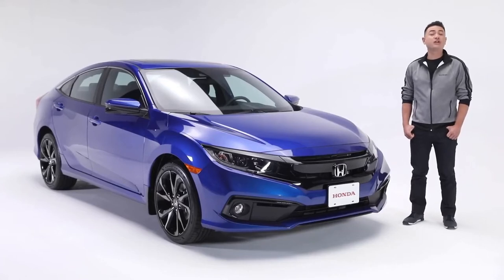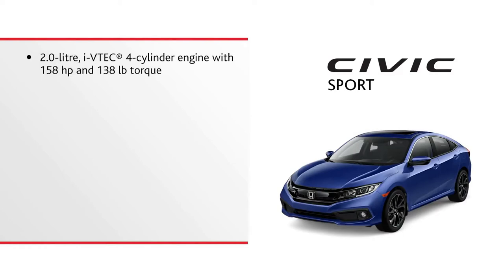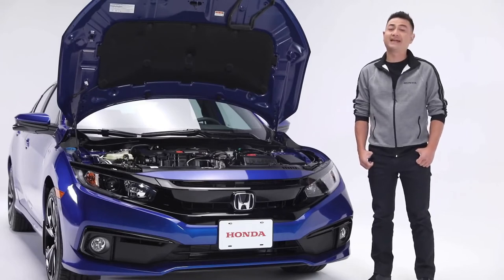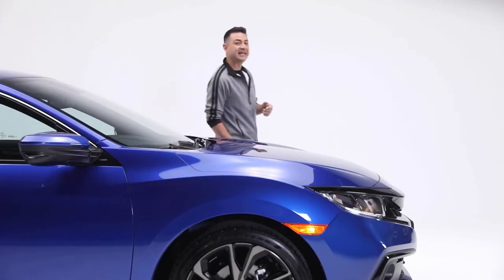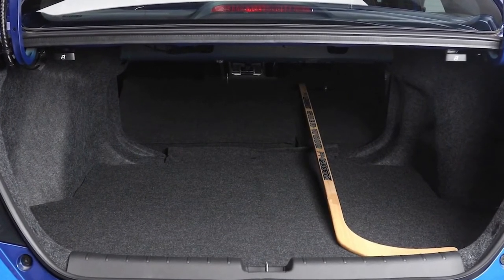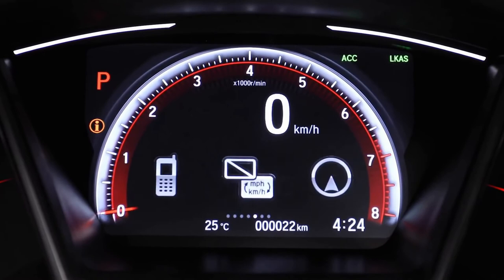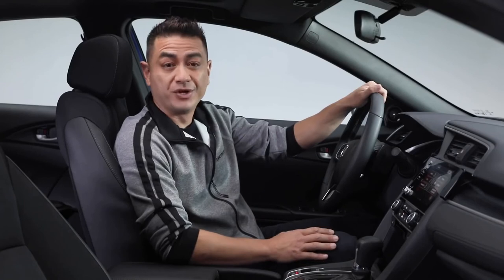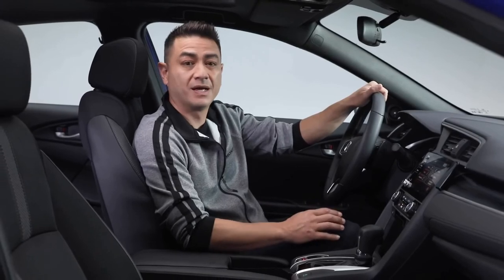New Honda Civic 2021 Sedan sport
Available as either a sedan or a practical hatchback, the Civic is powered by your choice of a 158-hp 2.0-liter four-cylinder or a turbocharged 1.5-liter that makes 174 or 180 horsepower, depending on the model. Going with the Sport over the base LX also unlocks a load of equipment, including Apple CarPlay and Android Auto integration, a 7.0-inch infotainment touchscreen, an eight-speaker stereo system, a leather-wrapped steering wheel and shift knob, push-button start, fog lamps, and a rear-seat fold-down armrest. The Civic's coupe body style is dead after the 2020 model year. The sedan and hatchback models live on, but Honda is planning an all-new Civic for the 2022 model year. We expect to see that debut in spring 2021. Watch out full video and let us know your views on this sporty-looking sedan!